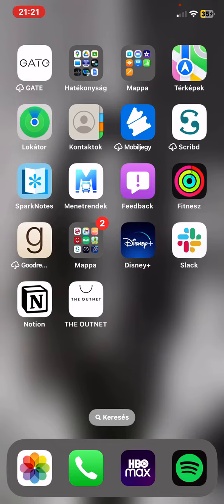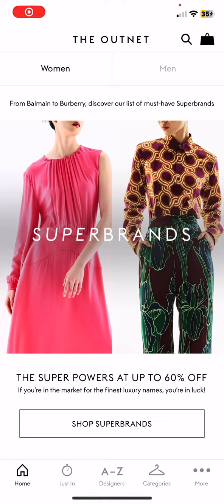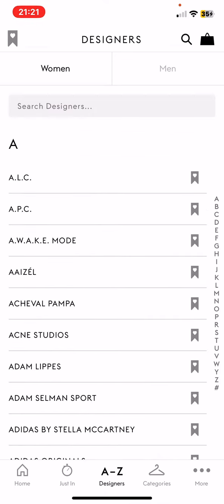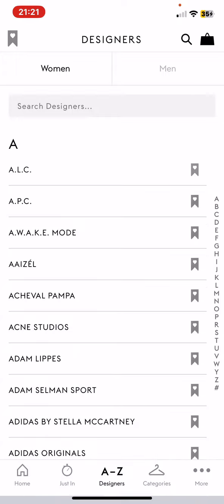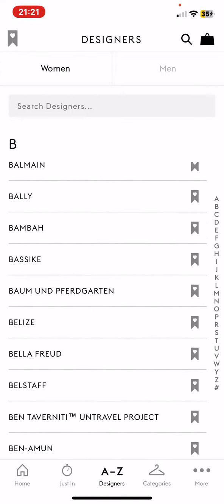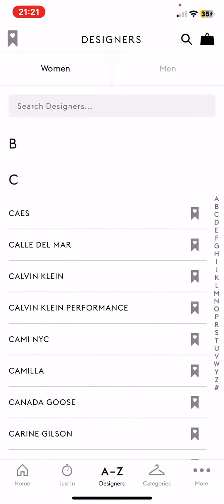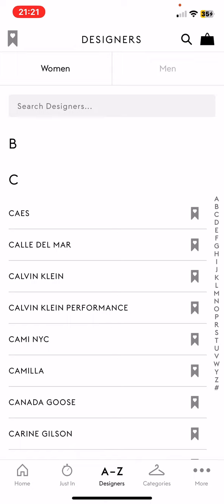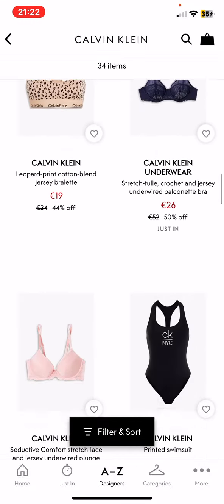How to search within the designers in THE OUTNET?